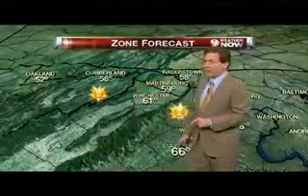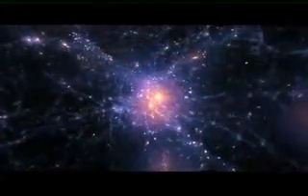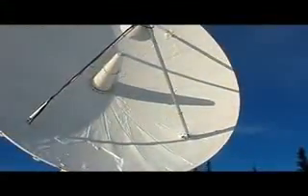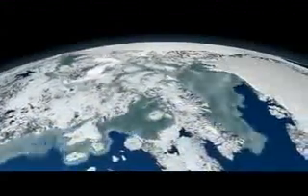Climate Simulation Center To Help Global Warming mov NASAtelevision